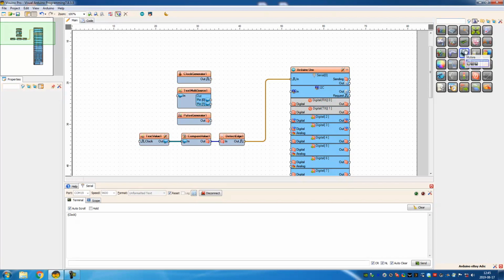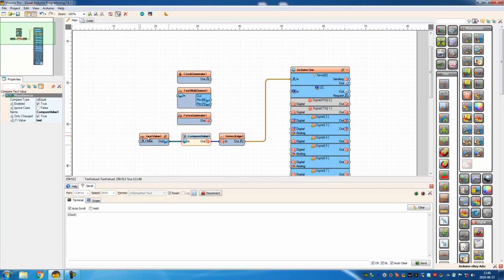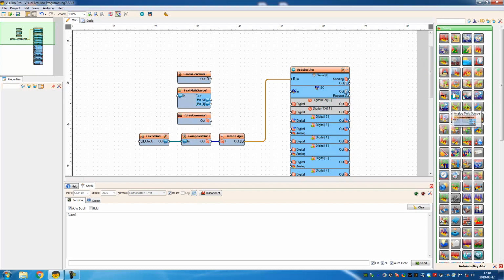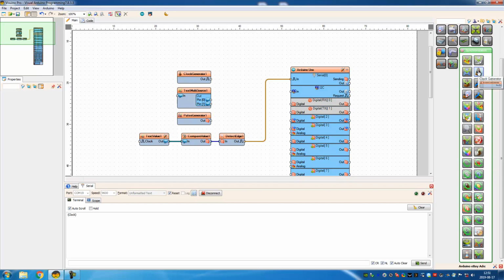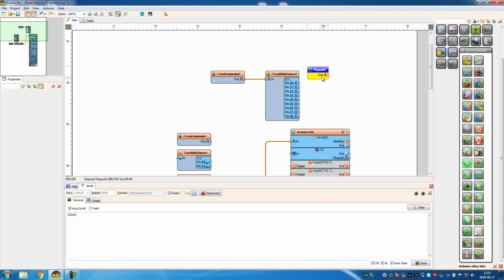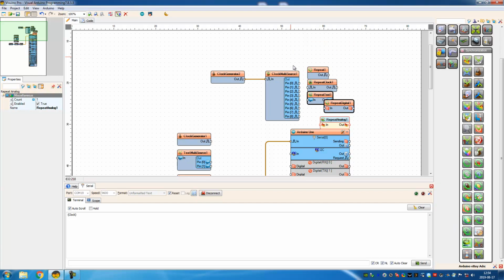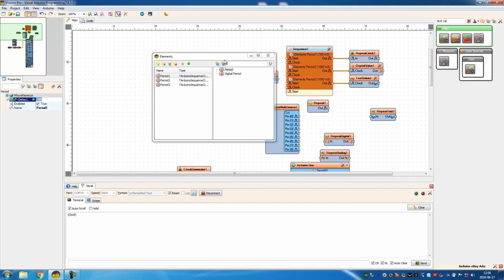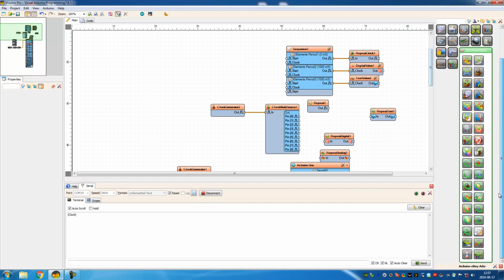Visuino - Beginner Series - Part 4 of 7